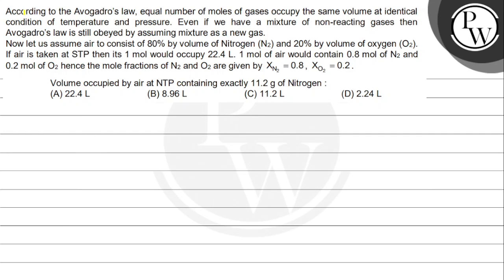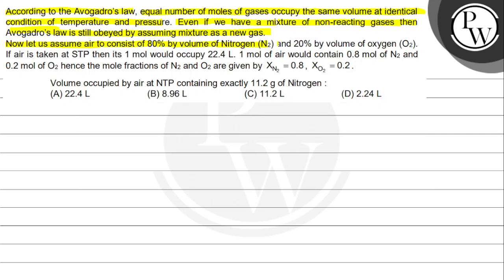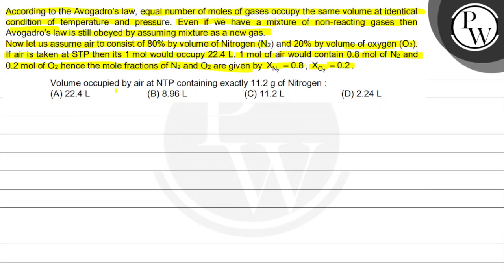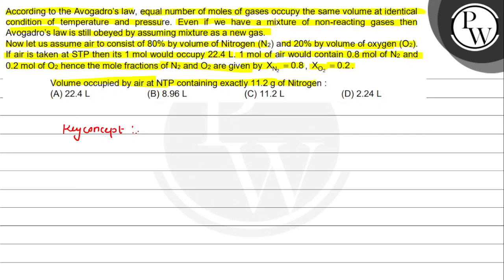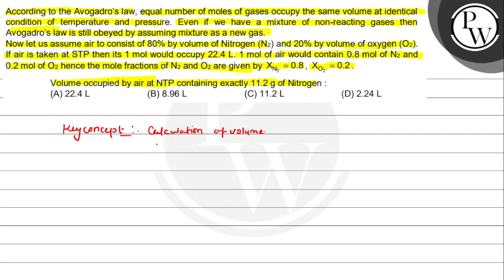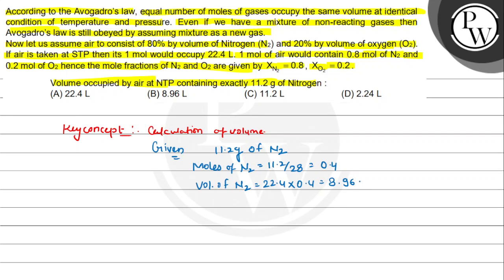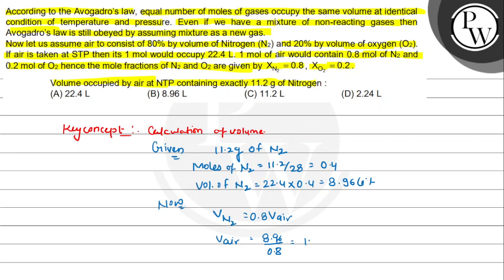According to the Avogadro's law, equal number of moles of gases occ...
According to the Avogadro's law, equal number of moles of gases occupy the same volume at identical condition of temperature and pressure. Even if we have a mixture of non-reacting gases then Avogadro's law is still obeyed by assuming mixture as a new gas.
Now let us assume air to consist of \( 80 \% \) by volume of Nitrogen \( \left(\mathrm{N}_{2}\right) \) and \( 20 \% \) by volume of oxygen \( \left(\mathrm{O}_{2}\right) \). If air is taken at STP then its \( 1 \mathrm{~mol} \) would occupy \( 22.4 \mathrm{~L} .1 \mathrm{~mol} \) of air would contain \( 0.8 \mathrm{~mol} \) of \( \mathrm{N}_{2} \) and \( 0.2 \mathrm{~mol} \) of \( \mathrm{O}_{2} \) hence the mole fractions of \( \mathrm{N}_{2} \) and \( \mathrm{O}_{2} \) are given by \( \mathrm{X}_{\mathrm{N}_{2}}=0.8, \mathrm{X}_{\mathrm{O}_{2}}=0.2 \).
Volume occupied by air at NTP containing exactly \( 11.2 \mathrm{~g} \) of Nitrogen :
(A) \( 22.4 \mathrm{~L} \)
(B) \( 8.96 \mathrm{~L} \)